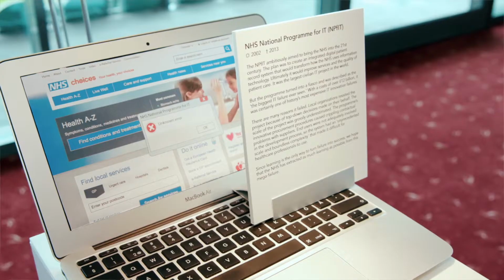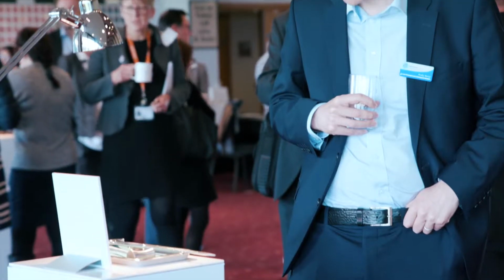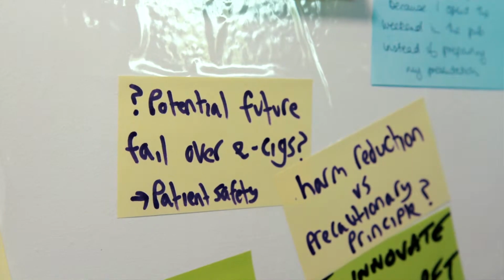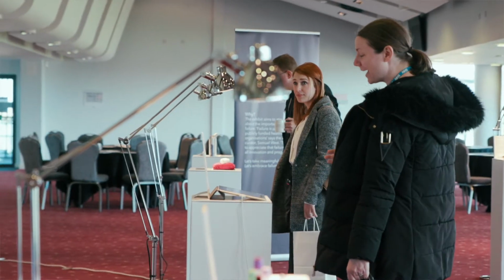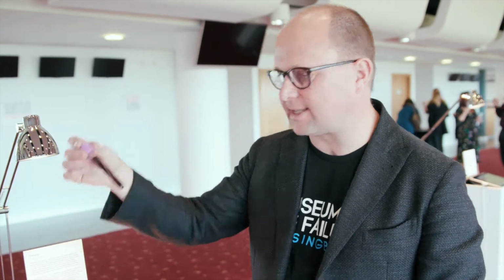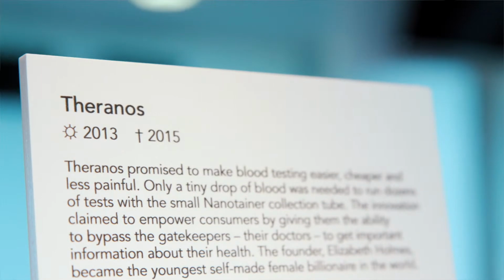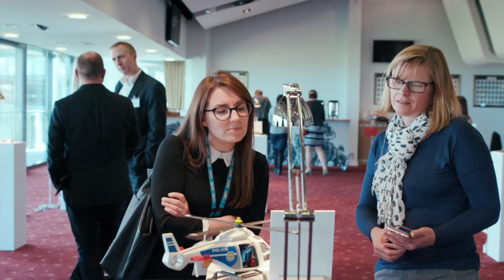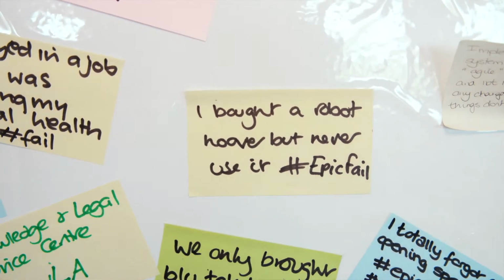Museum of Failure at the Innovation Agency’s Learning from Failure Roadshow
The Museum of Failure brought a pop up exhibition of healthcare failures to the Innovation Agency’s Learning from Failure Roadshow and Innovation Show - Curator Dr Samuel West describes the value of failures in innovation.